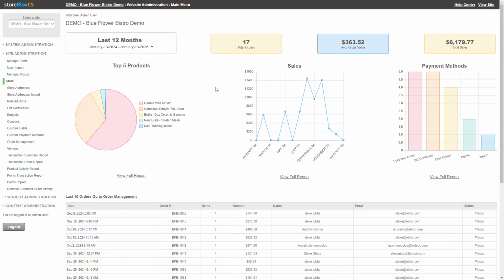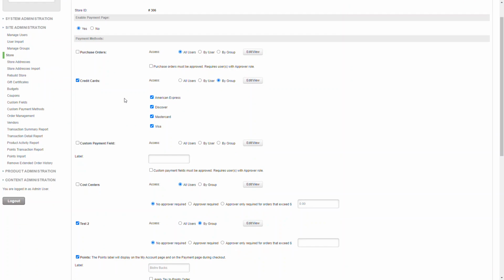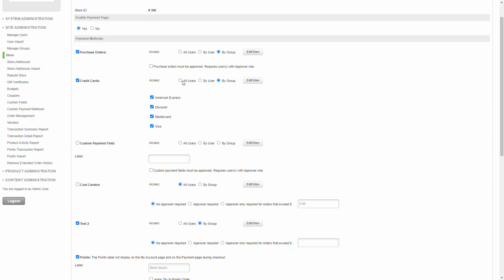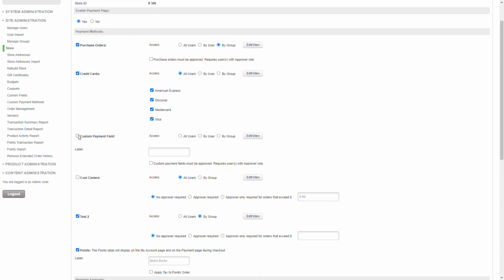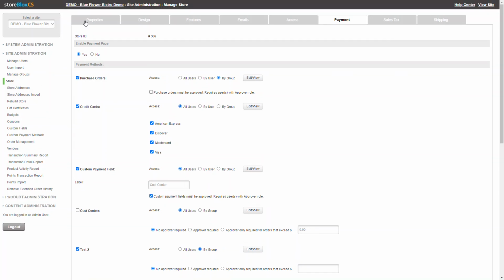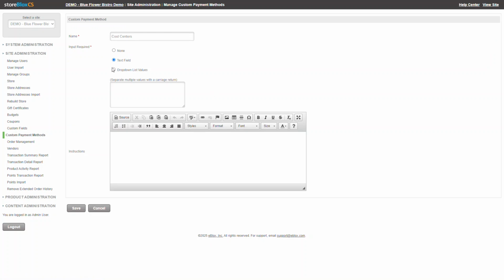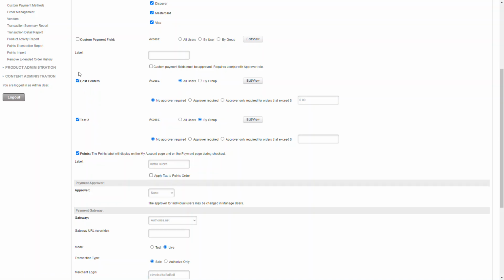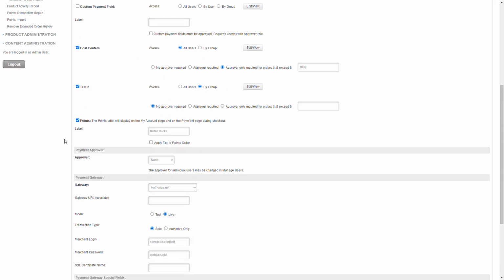Payment Methods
This video covers how to create and associate payment methods to a store.